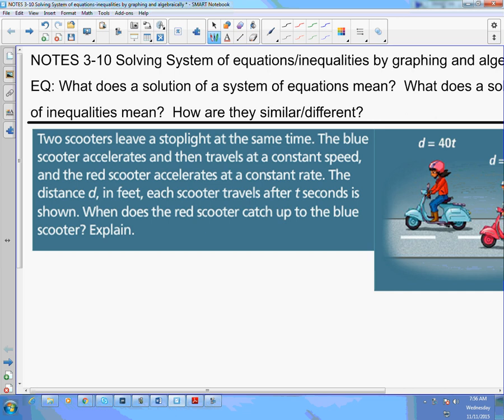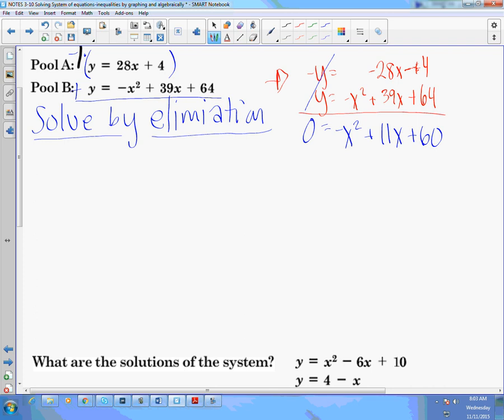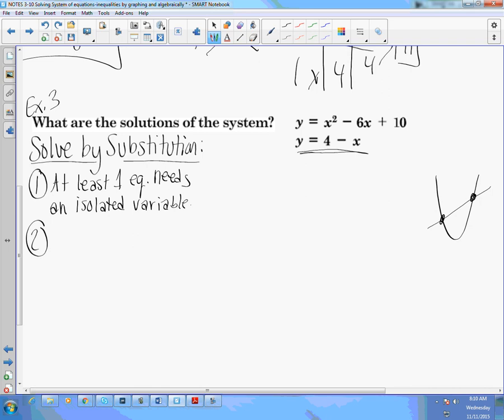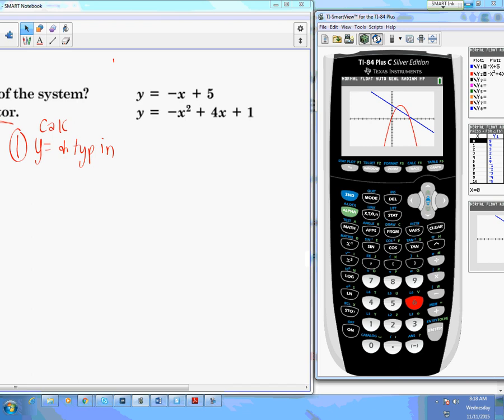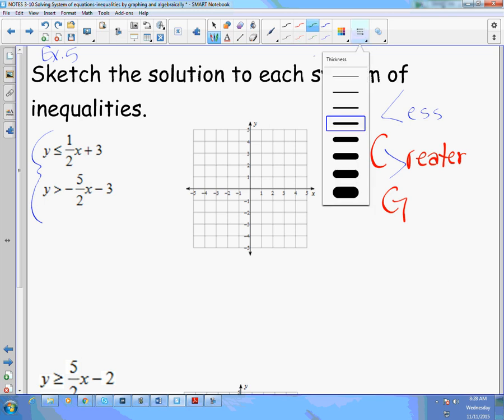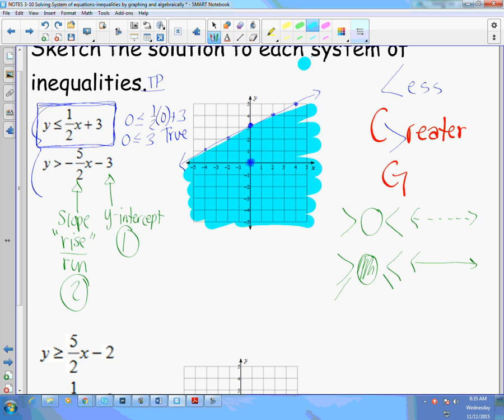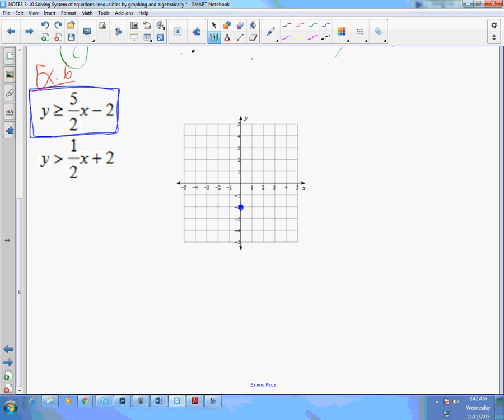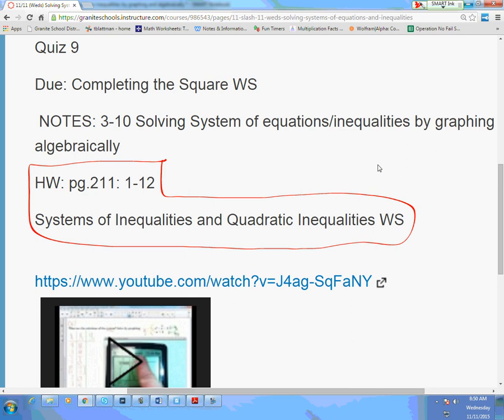NOTES 3-10 Solving Systems of Equations/Inequalities Part 2